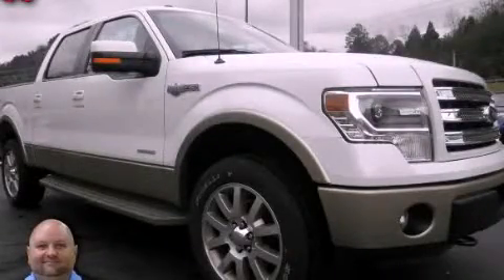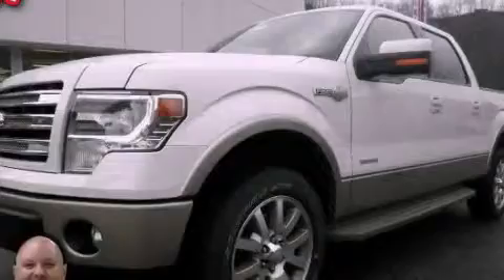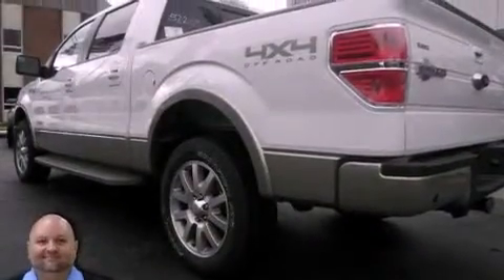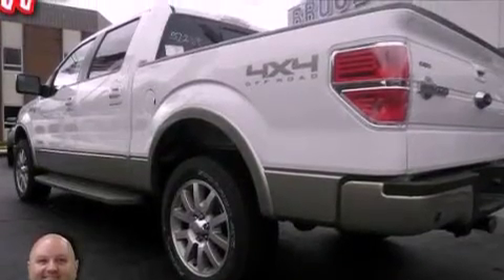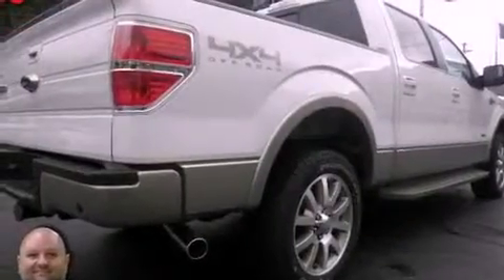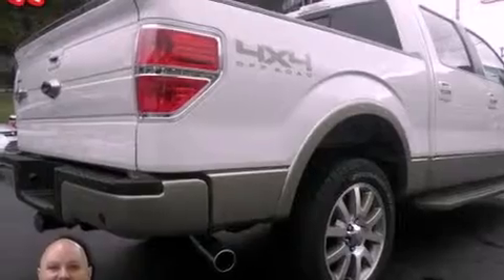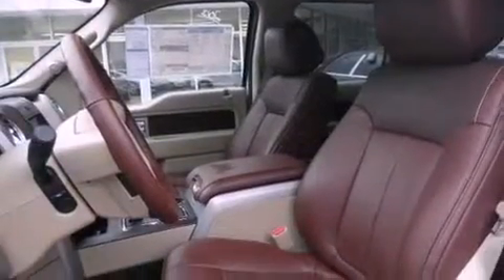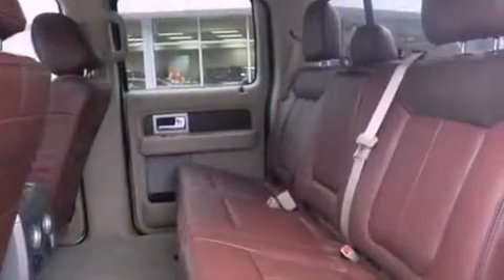Used 2013 Ford F-150 Pikeville KY 41501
Year : 2013
 Make : Ford
 Model : F-150

 Trans . : 6-speed electronic automatic transmission w/OD & t
 Exterior : White